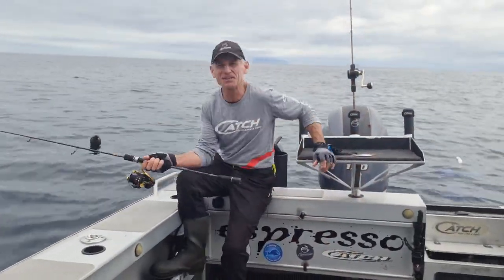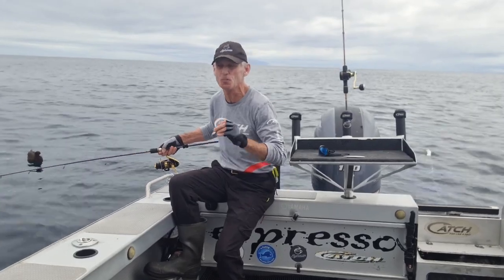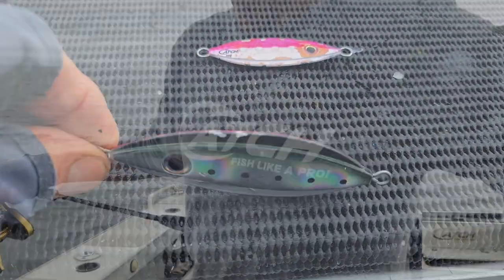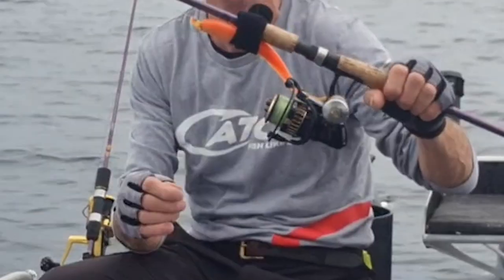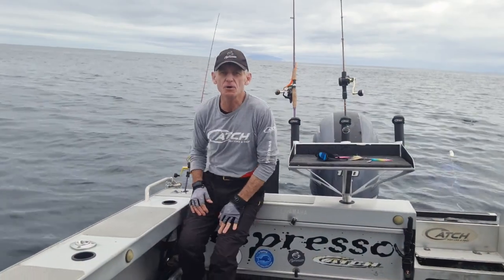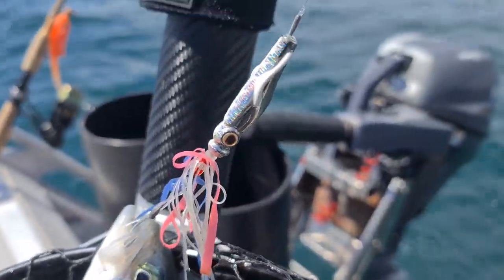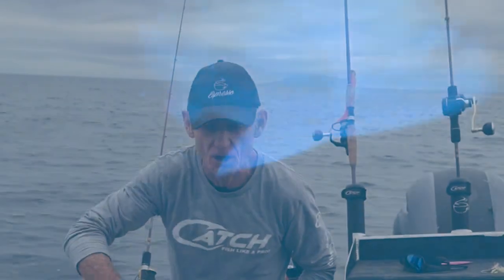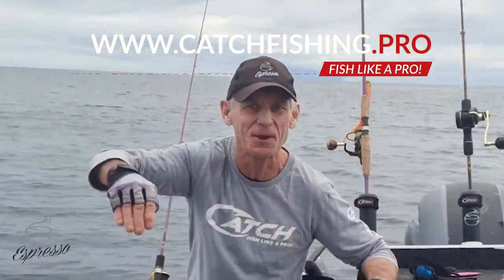The Espresso Report PLUS 3 Nov 2022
Video report created by Grant Bittle AKA 'Capt Espresso' on fishing the Hauraki Gulf at the moment, plus a few bits from a recent seminar.